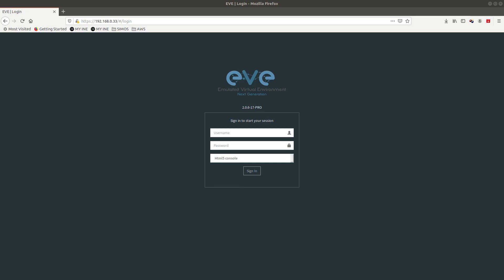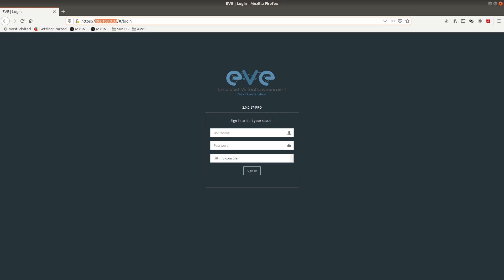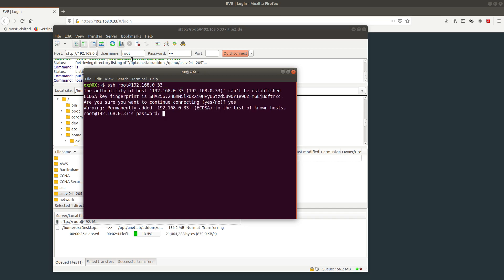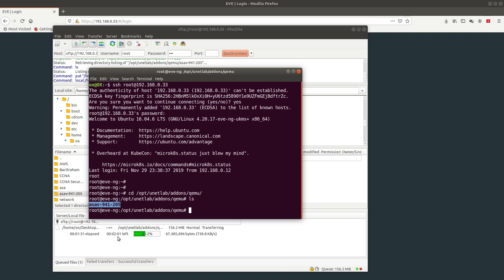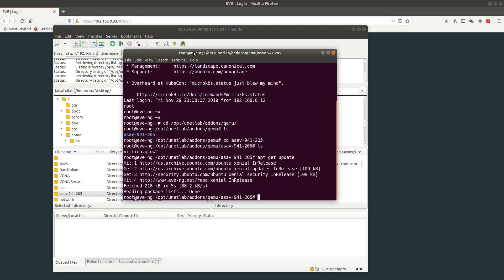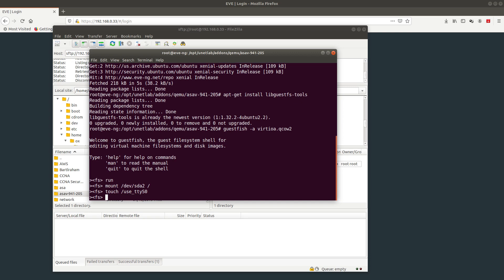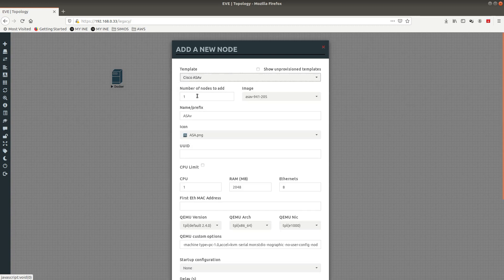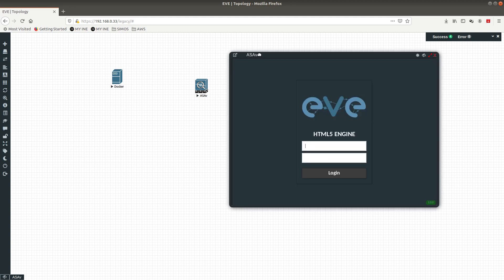How to add Cisco ASA Firewall to EVE-NG